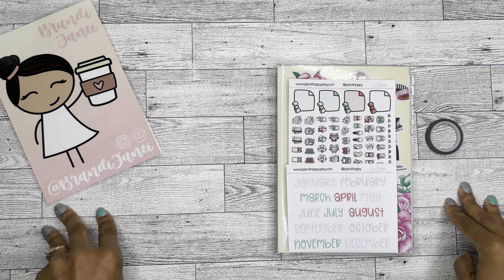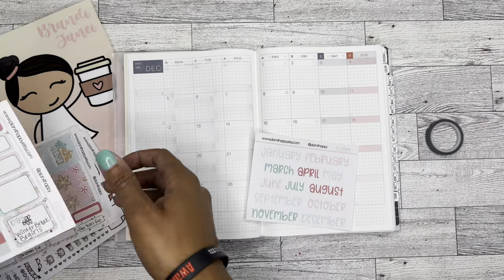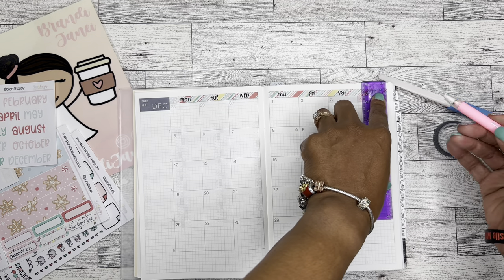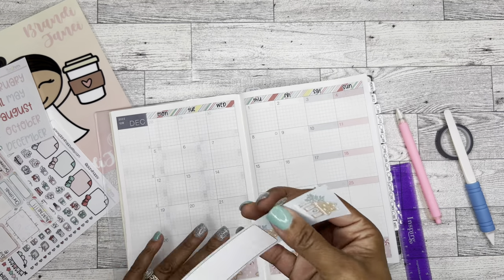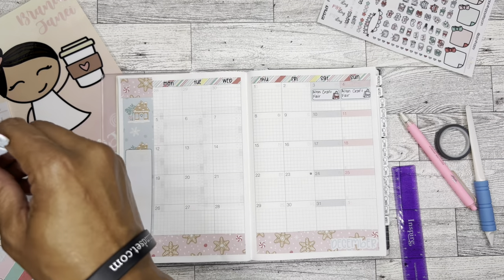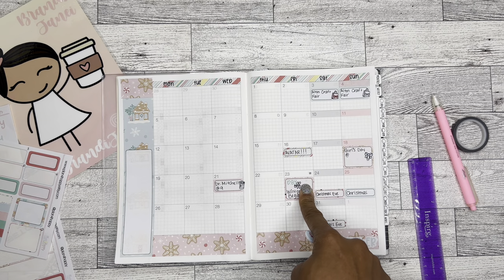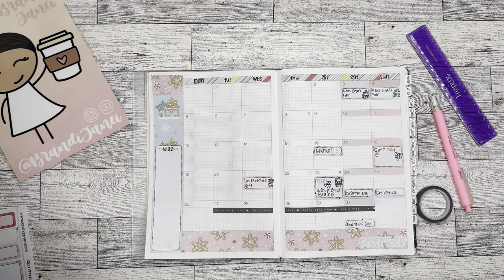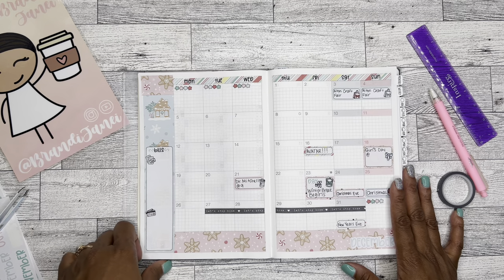Hobonichi Cousin | December Monthly | Plan With Me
Thank you for visiting my channel today!  I'm so excited to share this December plan with me in my @hobonichitechoofficial Cousin with you.  Please visit

to get the stickers that I used in this video.